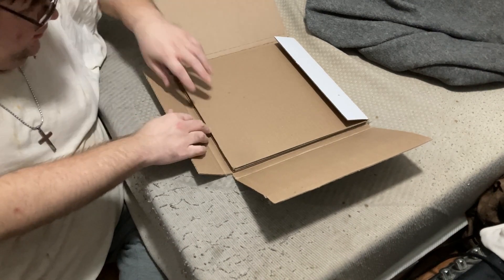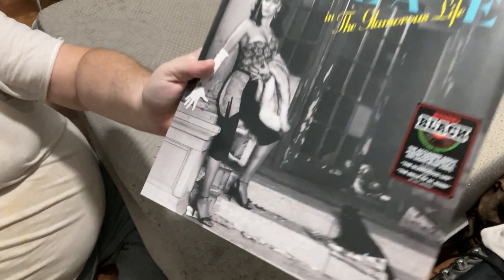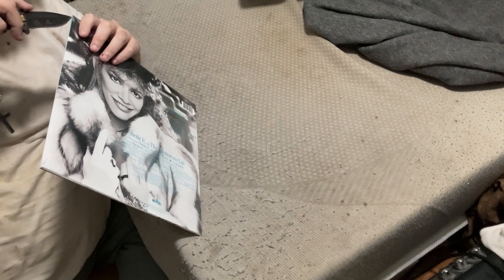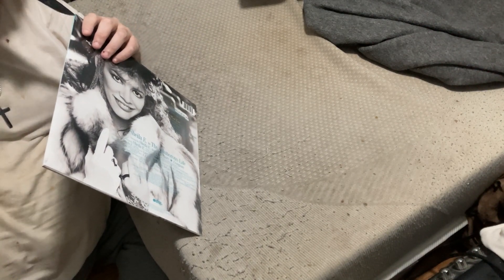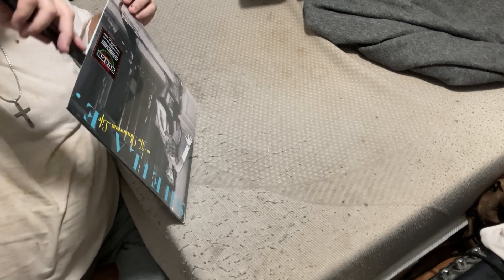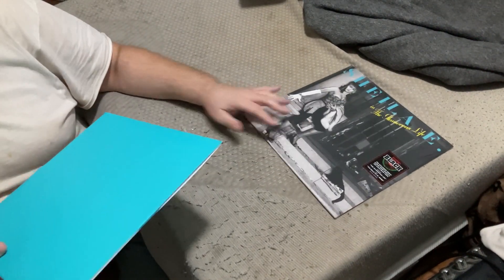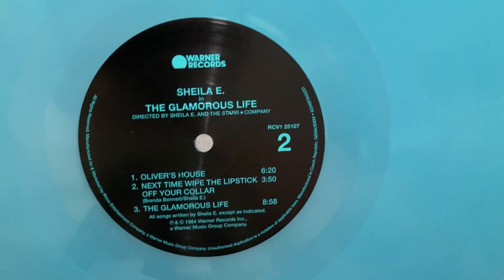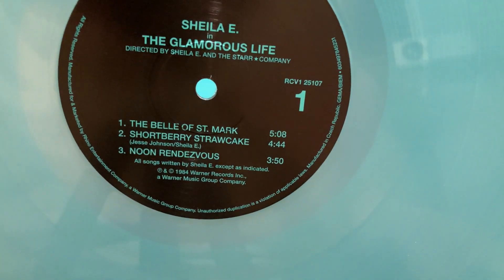Sheila E The Glamorous Life Vinyl Unboxing